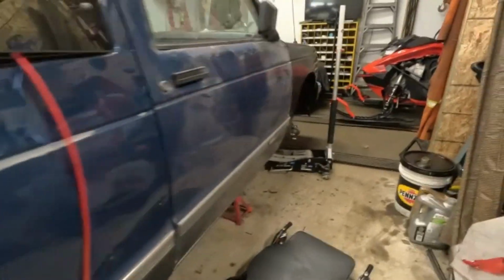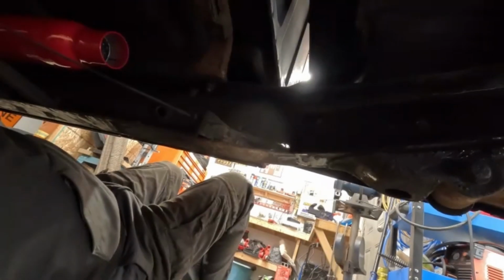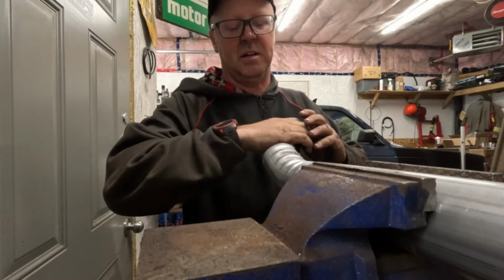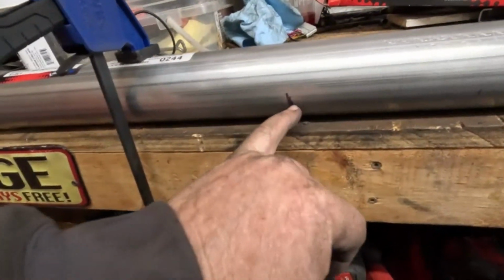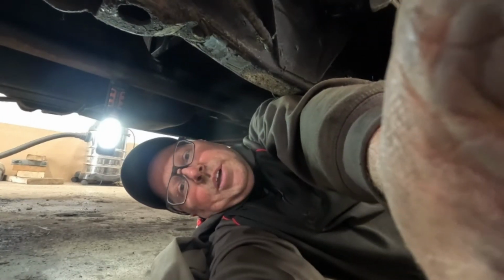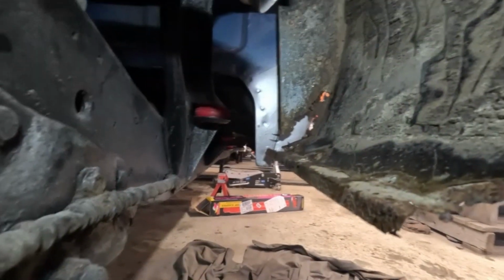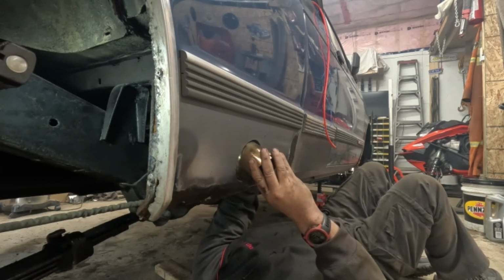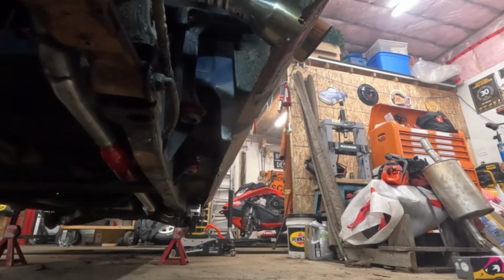custom exhaust sounds sweet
we spend 156.72$ on our custom exhaust